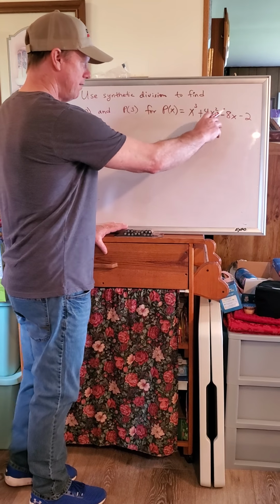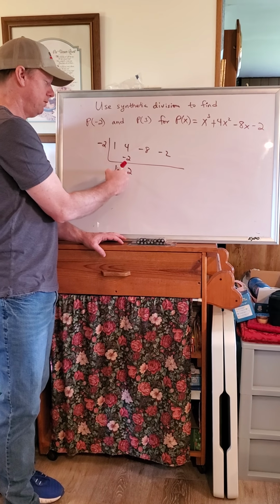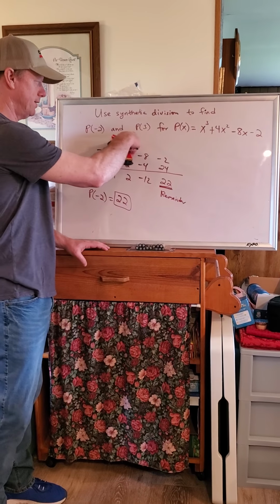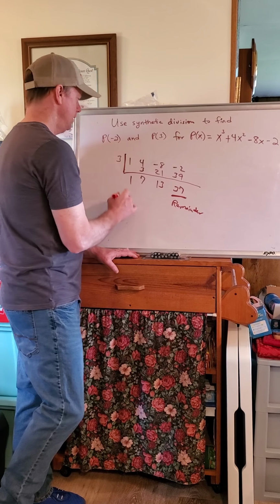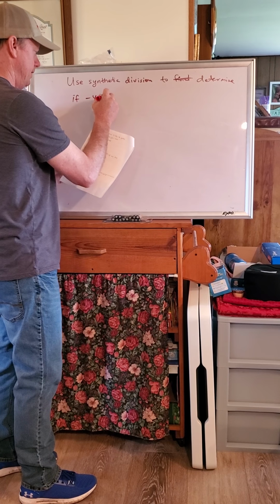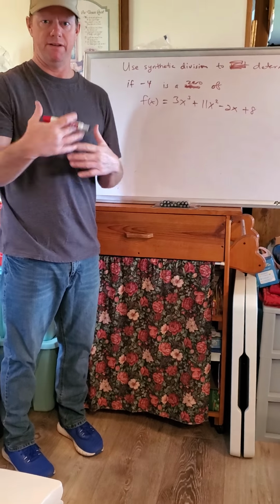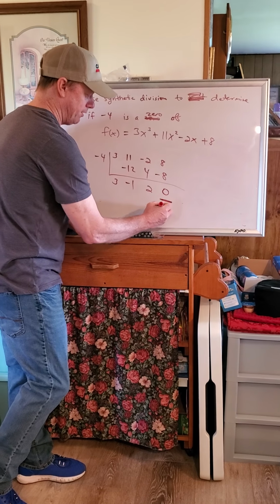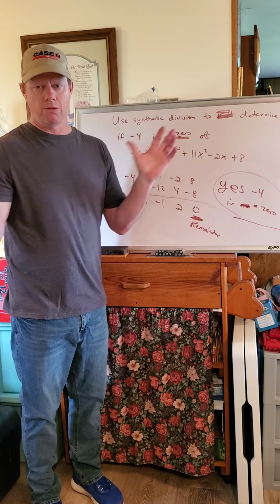College algebra - Mag's class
Other applications of synthetic division